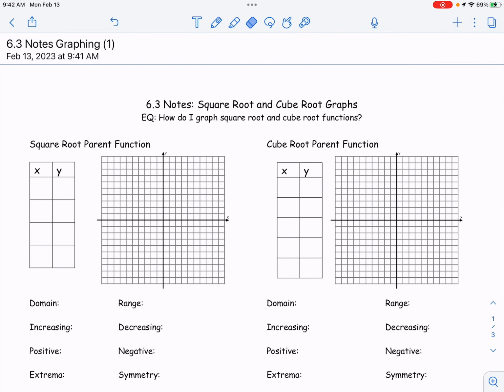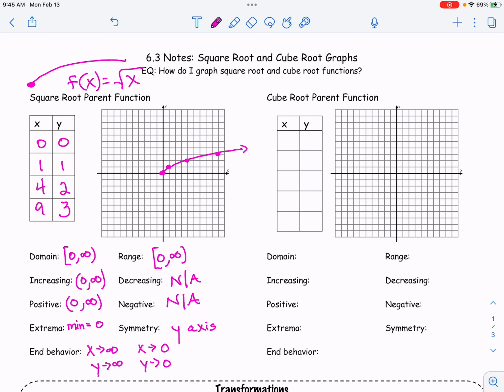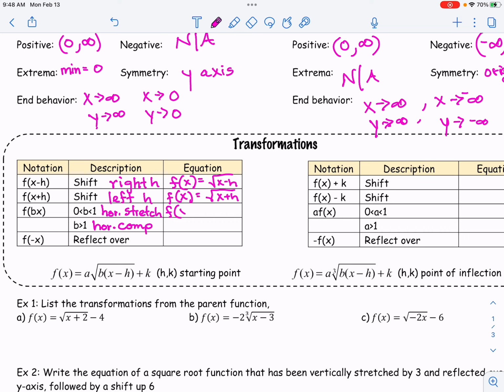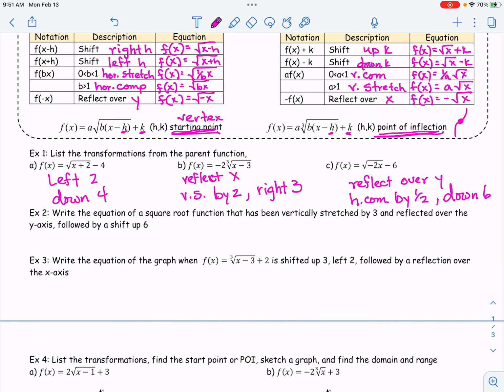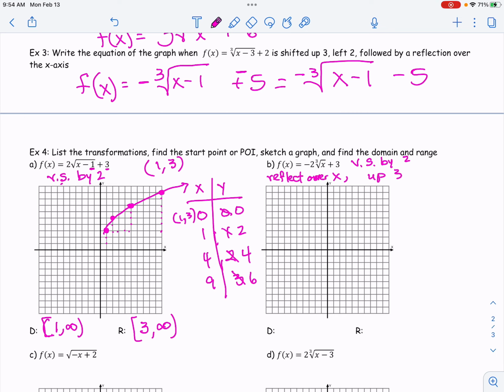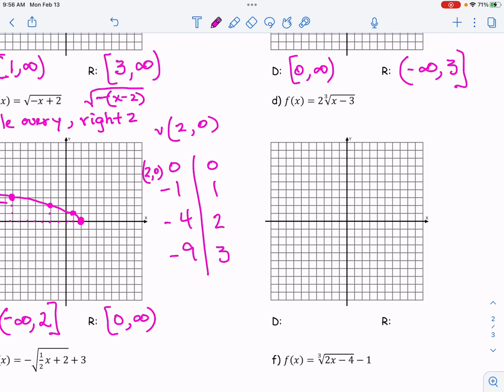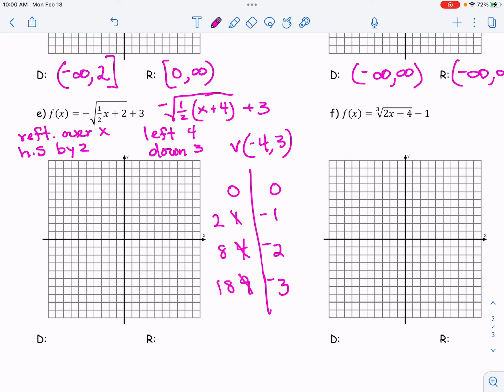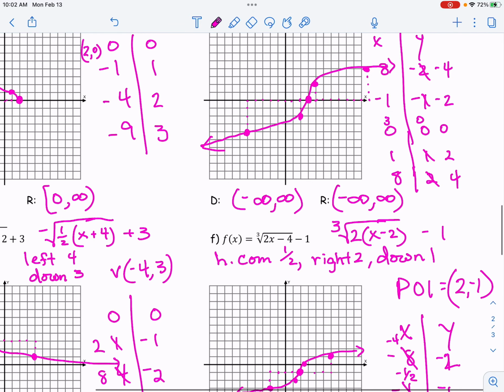February 13, 2023